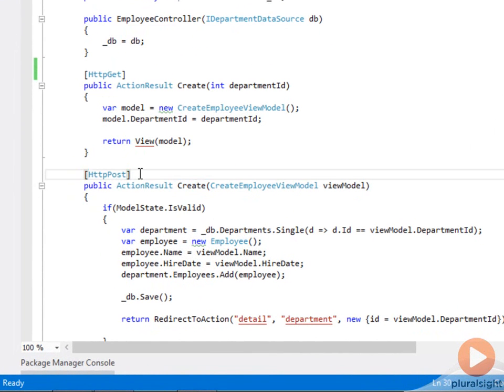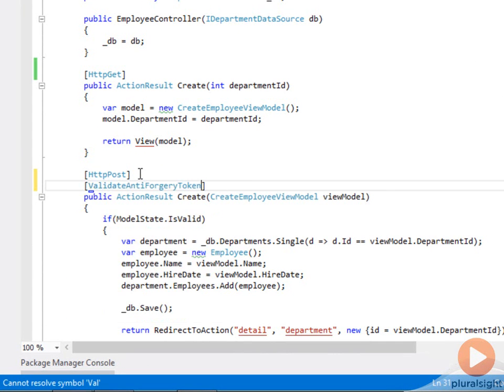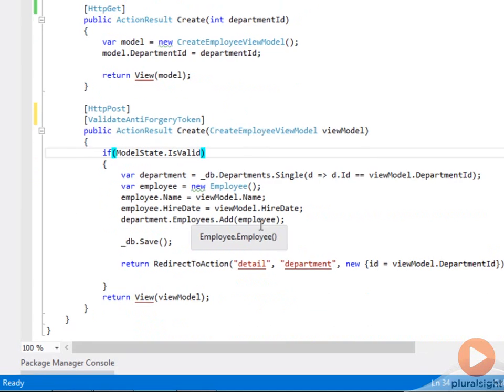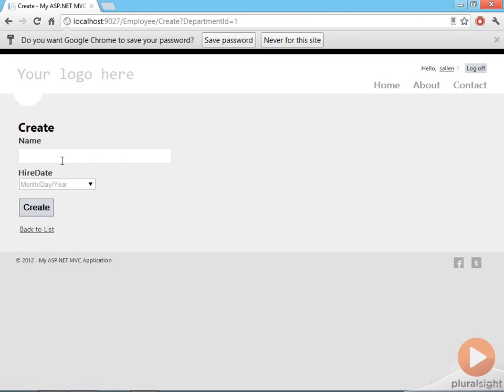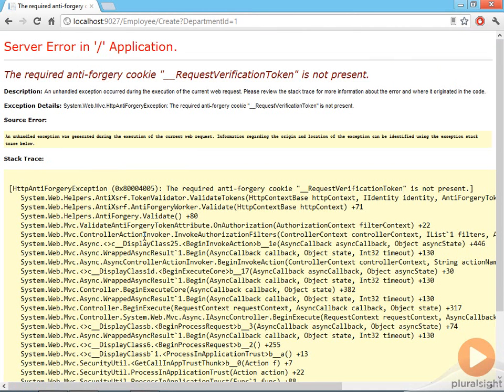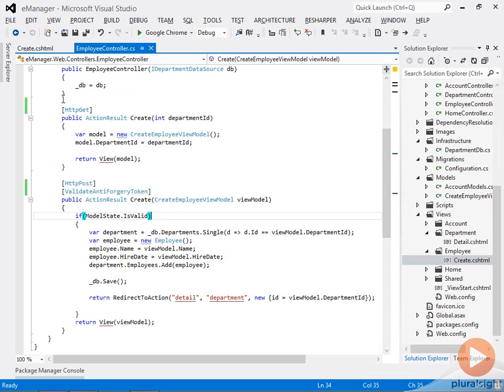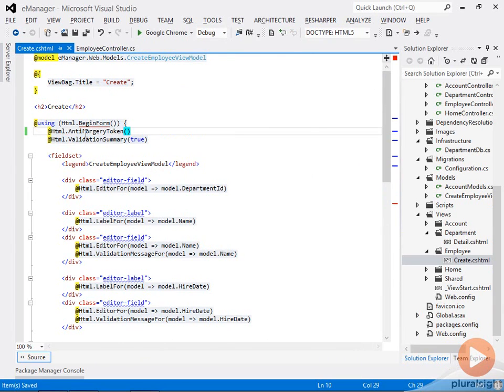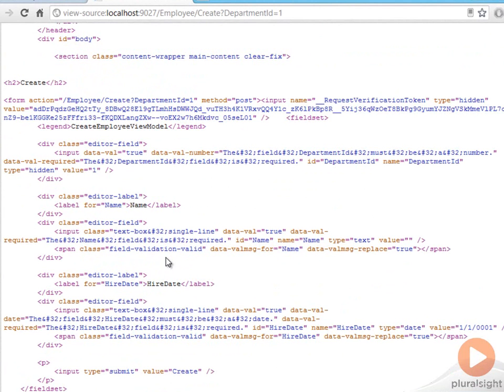05 A Word About Security